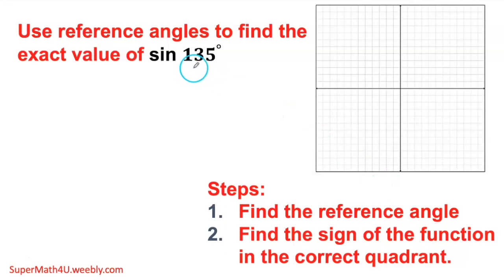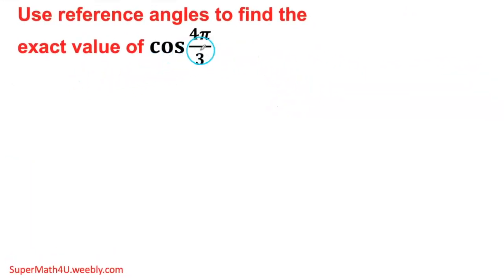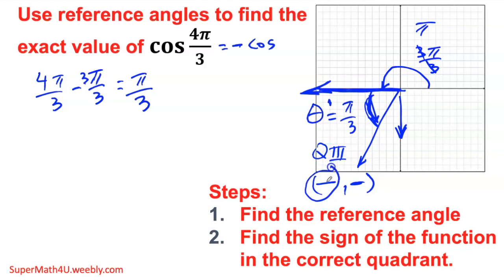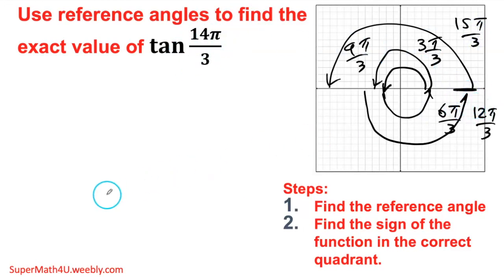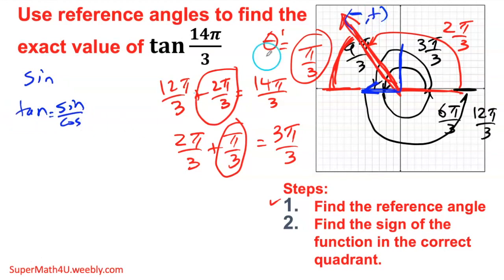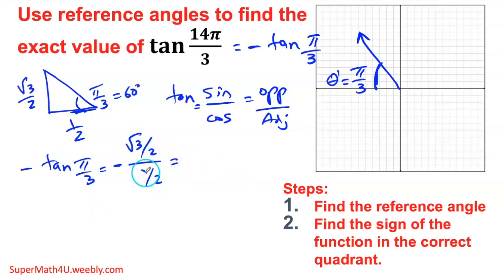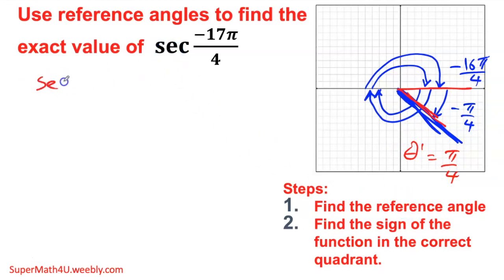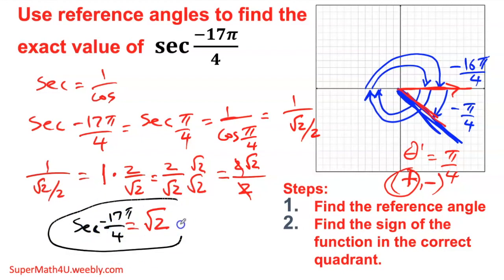Use Reference Angles to Evaluate Trig Functions - SuperMath4U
Please Check these Intro Videos to Trig:
In this lesson, I  explained how to use the sum and difference identities for the sine and cosine functions to prove identities. I also used the Pythagorean Identity in the proof.